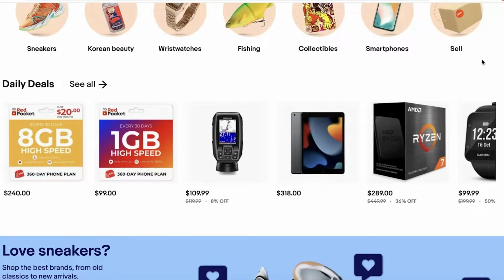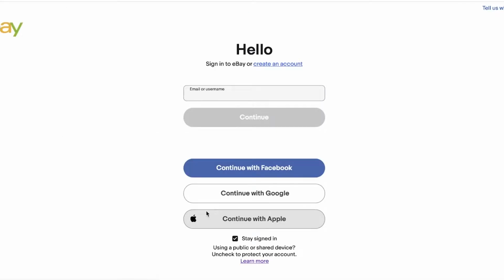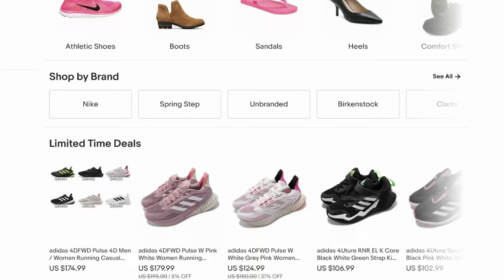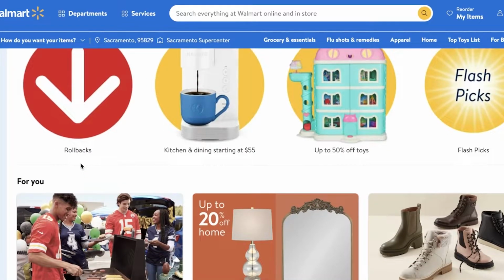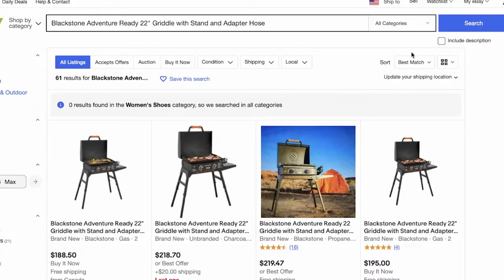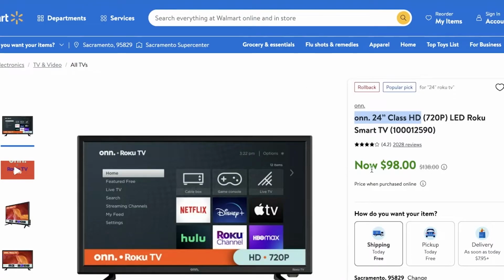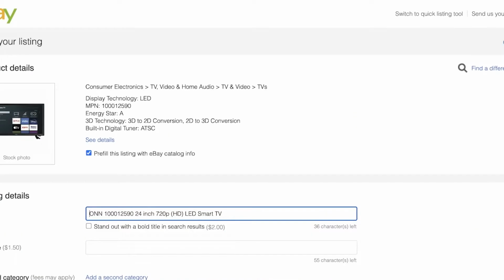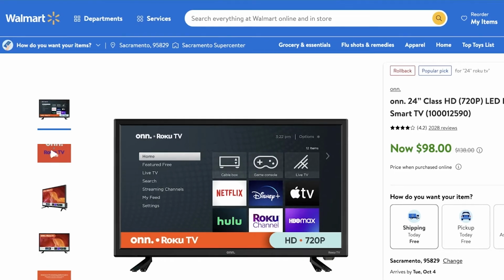How To Start Dropshipping On Ebay - Quick and Easy Tutorial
In this video I show you How To Start Dropshipping On Ebay. This is super easy and learn to do it in just a few minutes by following this helpful tutorial.